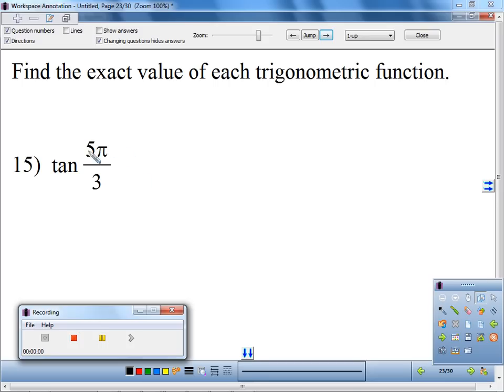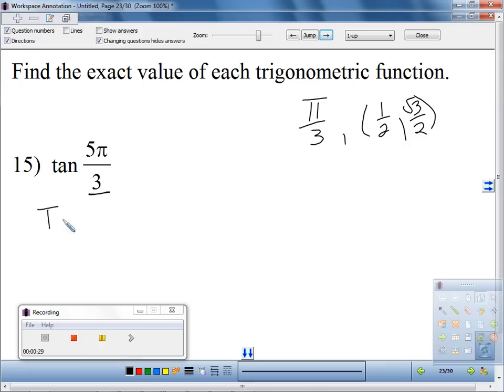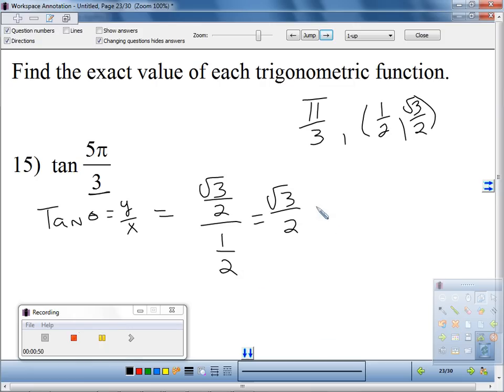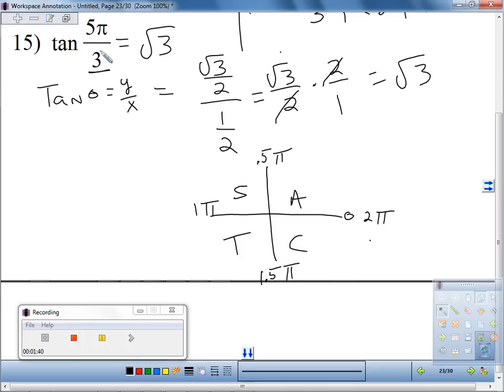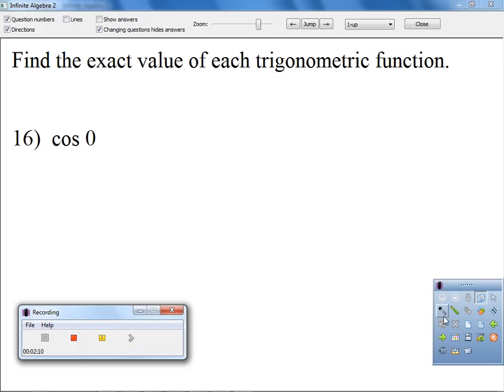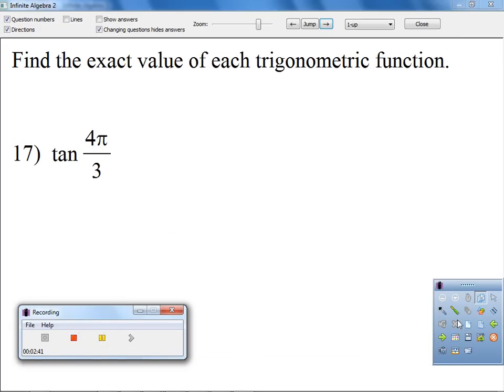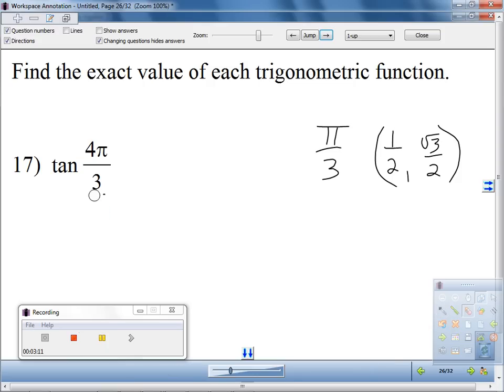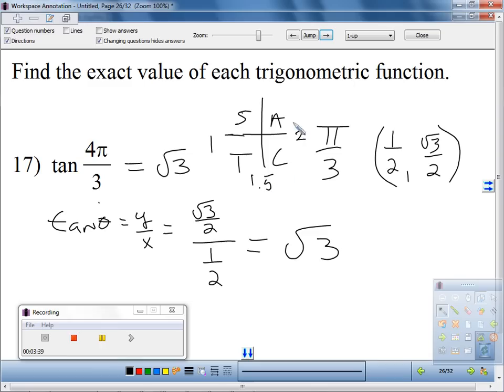Find the exact value of each trigonometric function part 2